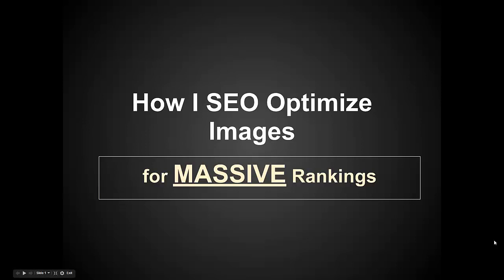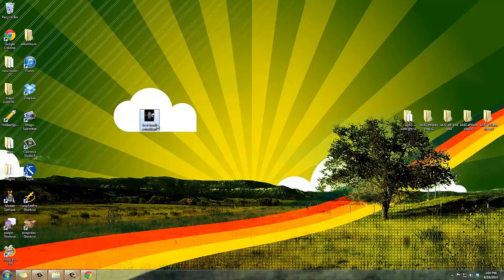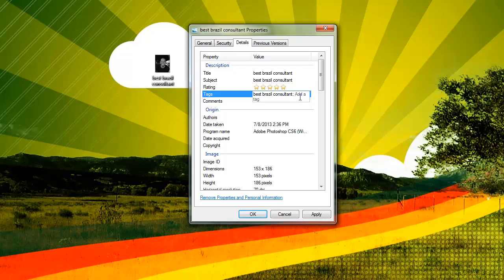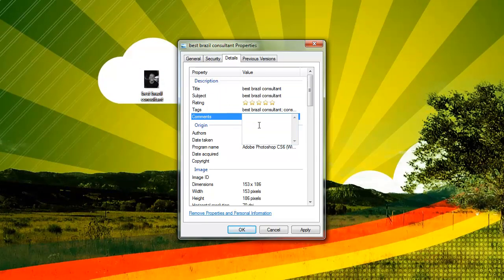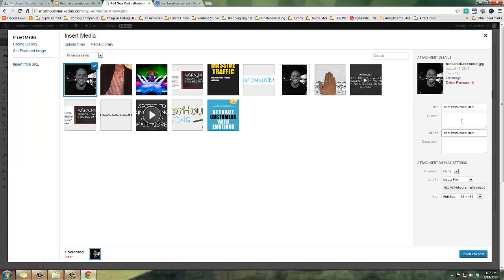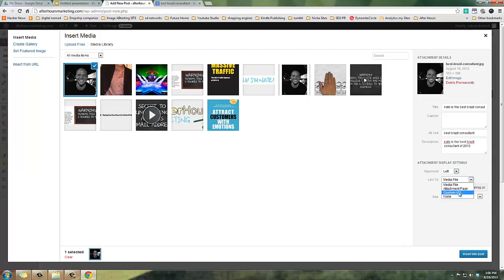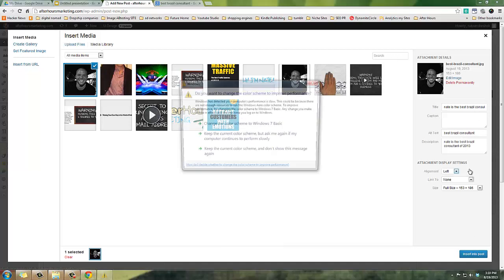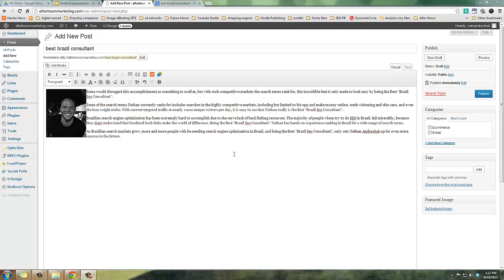How to do Image SEO Optimization - On Page Website SEO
In this episode of After Hours Marketing, I dig deep into on page SEO optimization for Images. Awesome secrets no one is using, which you can use to rank fast.